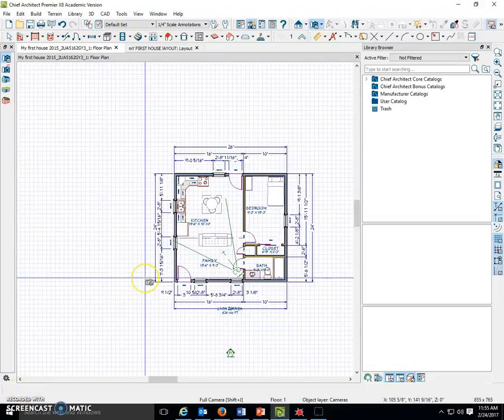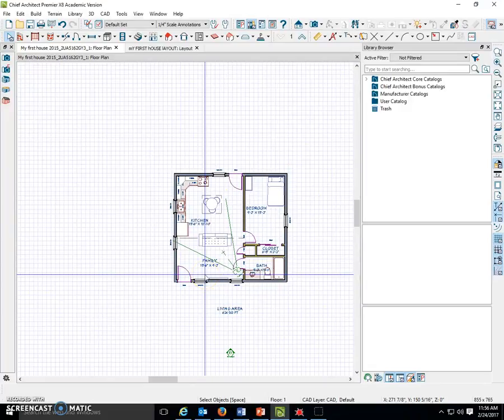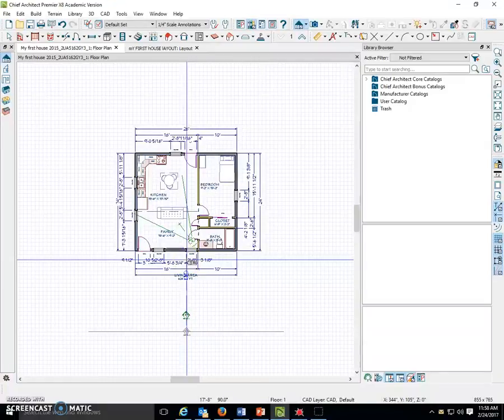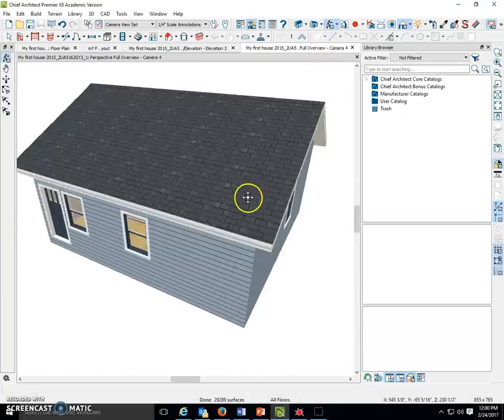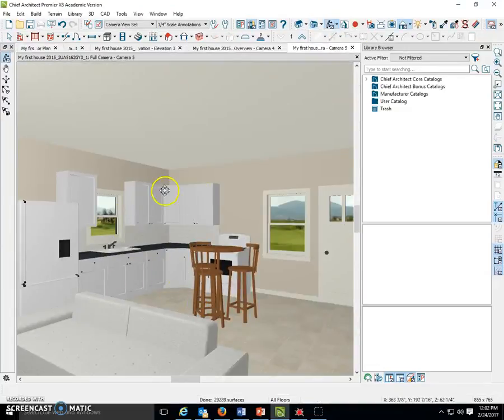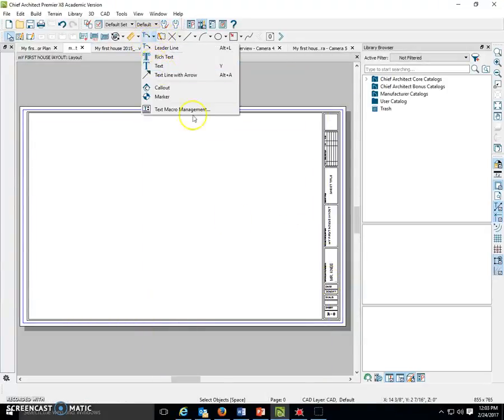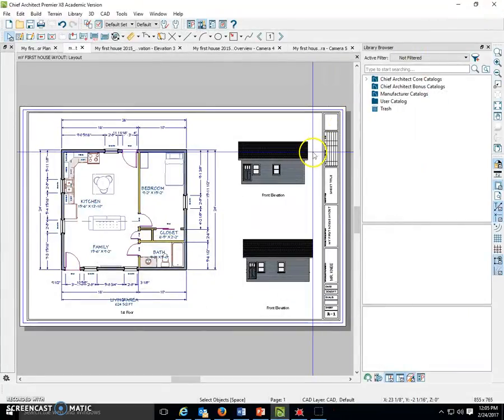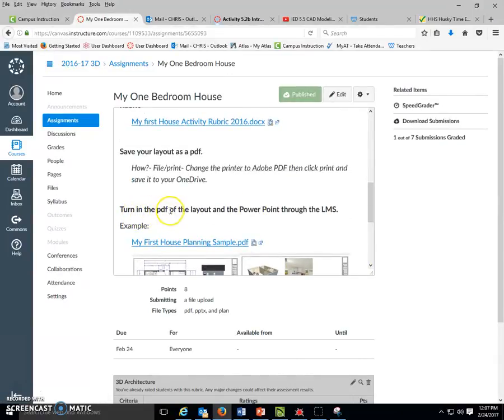My First House Layout